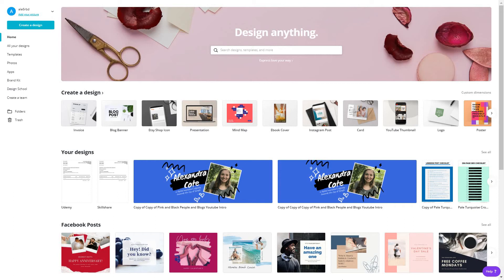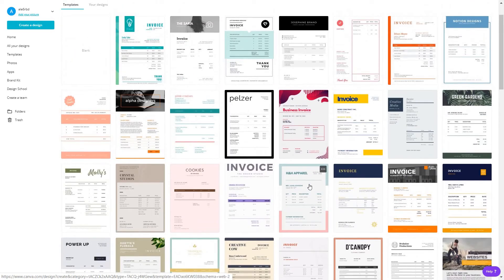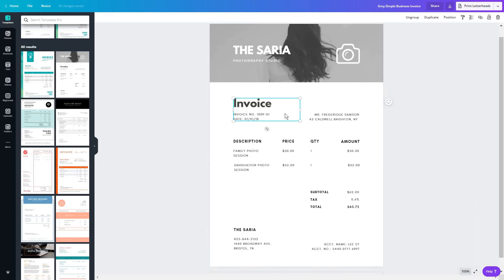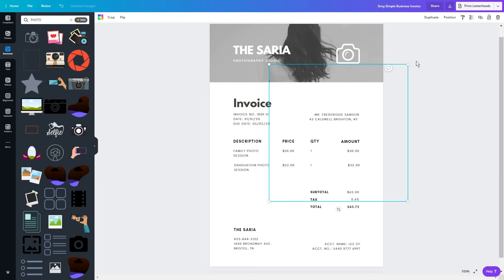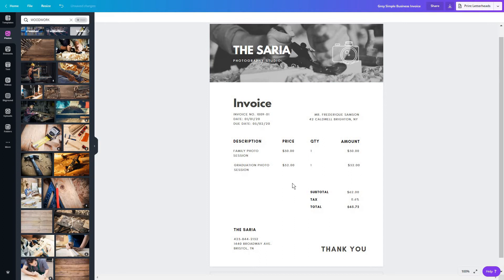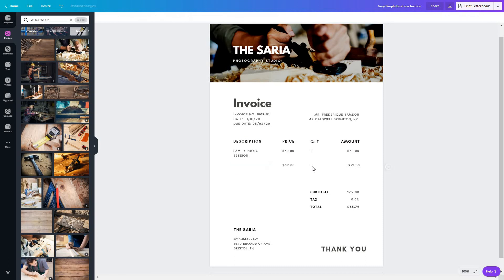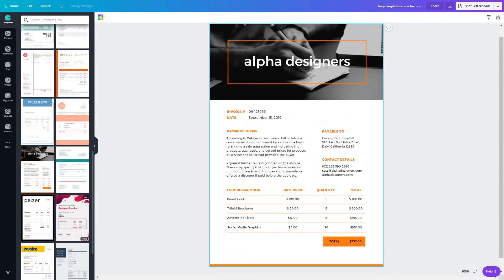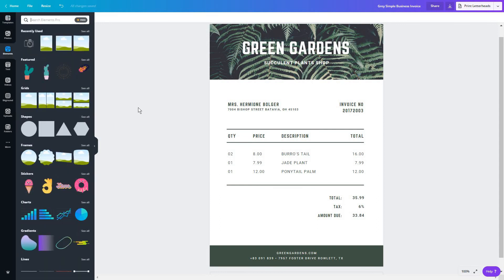How to create a VISUAL or branded invoice in Canva - Canva Invoice Tutorial 2022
I'm back with a quick tutorial on how you can create a simple, branded invoice in Canva for free.